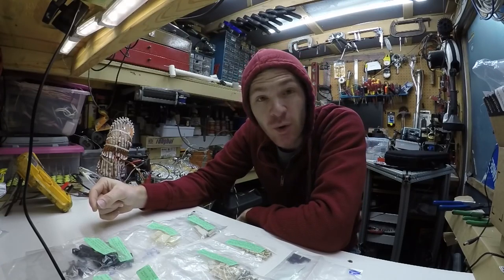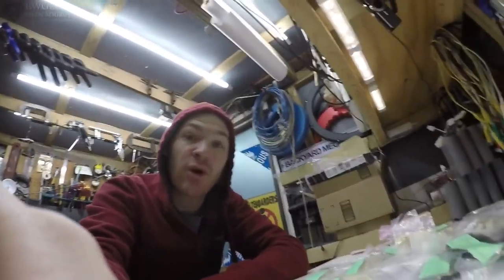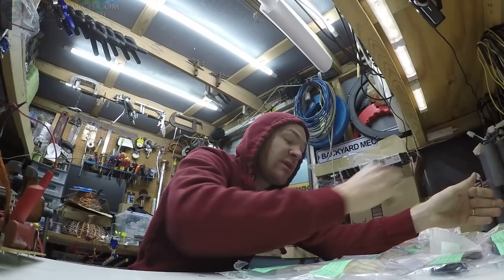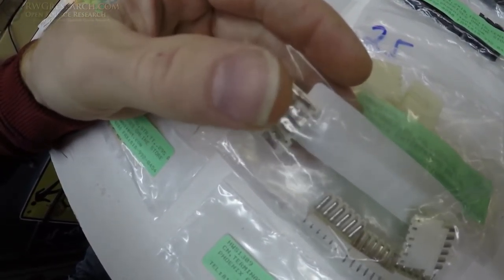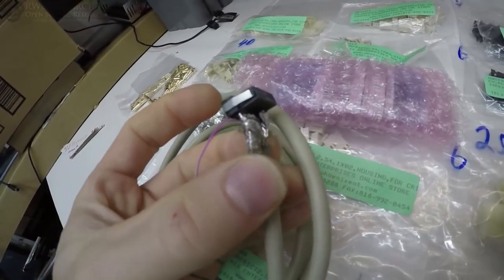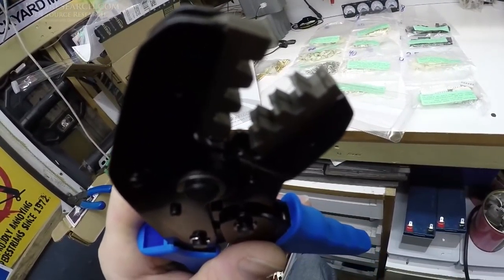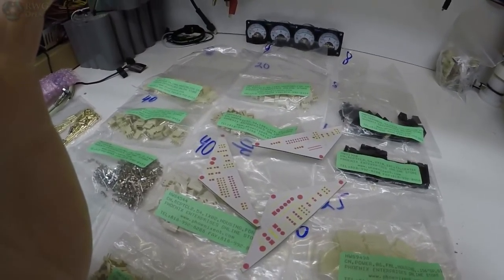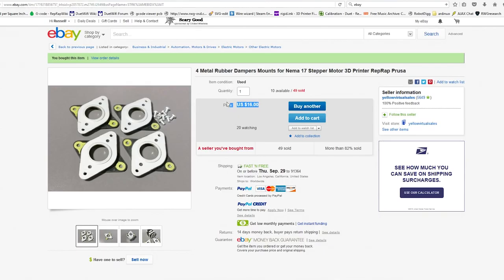RWG-OSD # 24 : Electrical Connector Time!!!! Its Starting To Look Like Something!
In this video I show all the wire connectors, and some assembly, its starting to turn in to something nice!

stupid cheep, no minimum order, good quality stuff,  fare shipping. a must look for connectors, and a few other things...

motor vibration dampers:
good quality!

This filament i'm using was donated by rigid.ink
You rock guys! ( & Gals)  do check out what rigid.ink has to offer!
They even will send you FREE SAMPLES! go to there web site for deals.

They are a UK based company, but they sell on amazon and even have prime delivery. USA as well!

PS. i don't get any profit by using the links above...

You can however always donate directly to theses projects here if you wish: